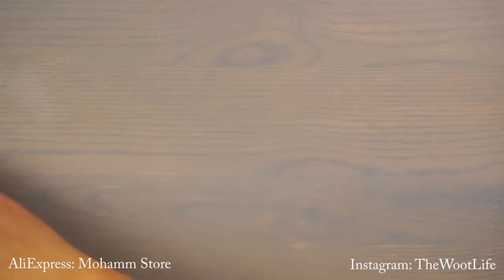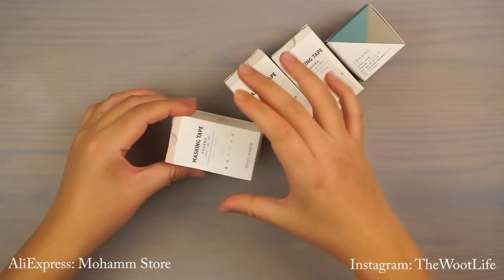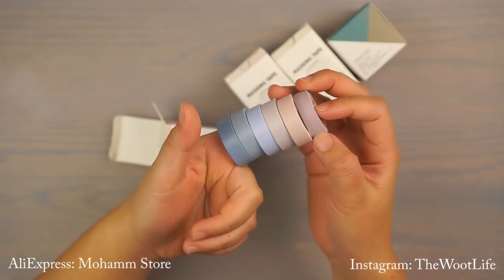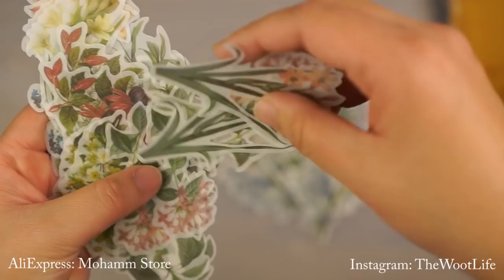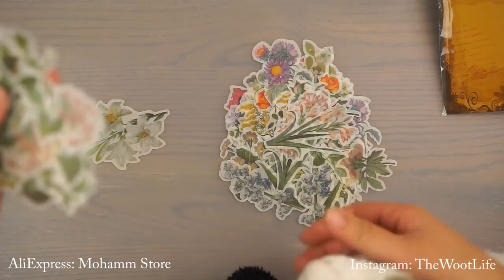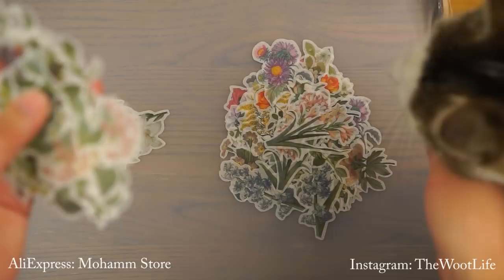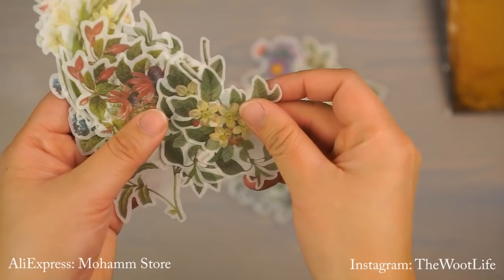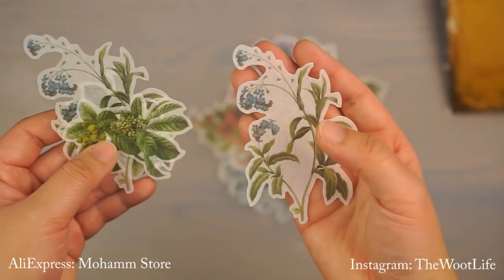AliExpress Haul | April 2019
~ Store Links ~

Mohamm Store ~